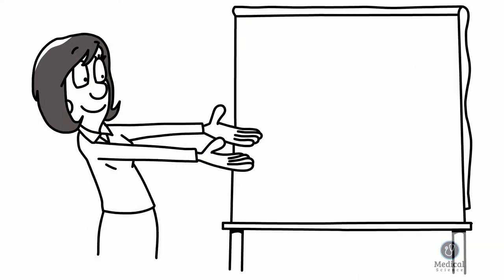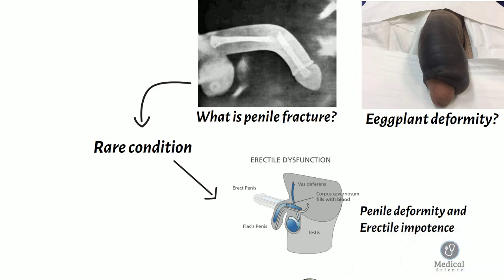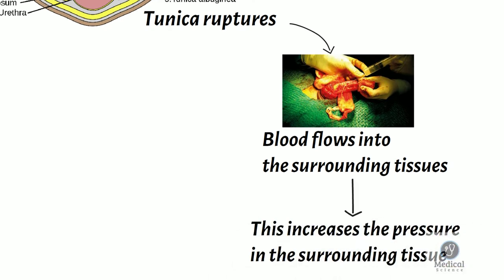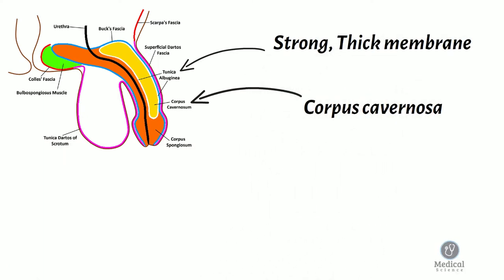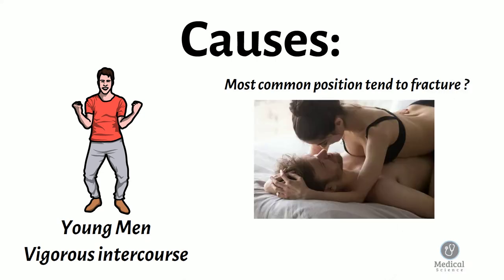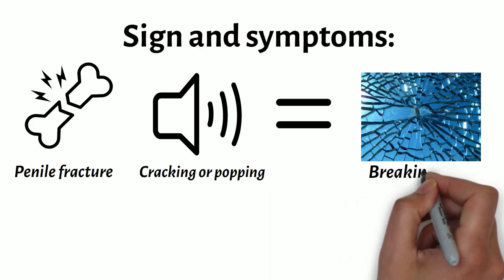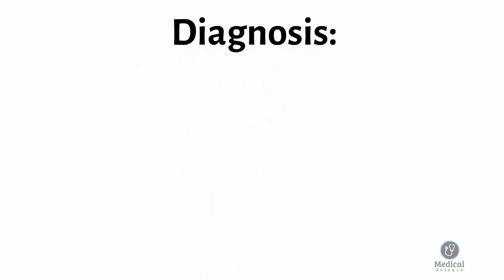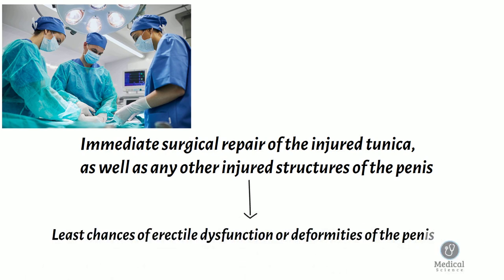What is Penis fracture? What is Eggplant deformity? Causes, Diagnosis, Treatment of it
Founder and creator: Dr Janak Ahir,
Intern- from Gujarat University.

We do not provide a diagnosis or other recommendation for treatment

Always seek the advice of a physician or other qualified healthcare provider with any question you have regarding medical condition.